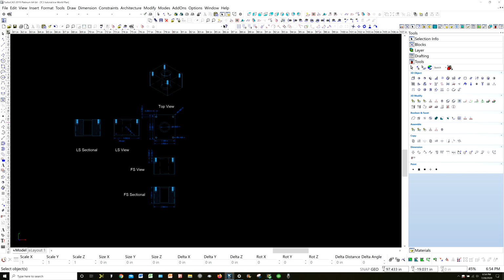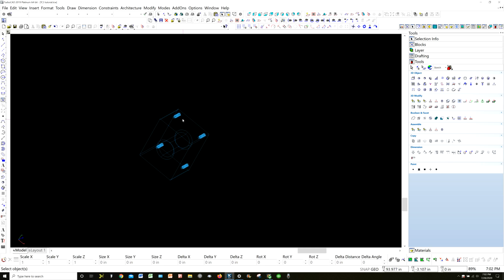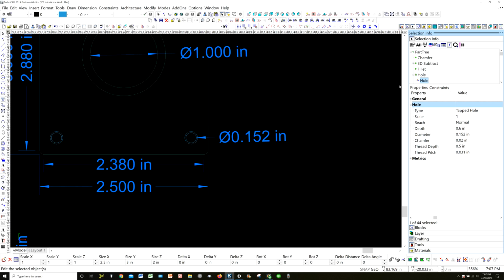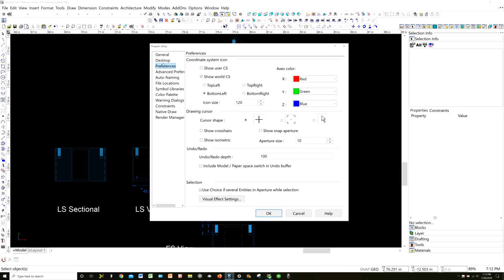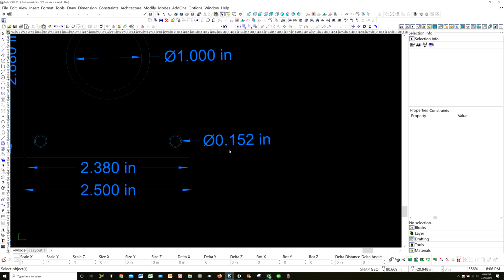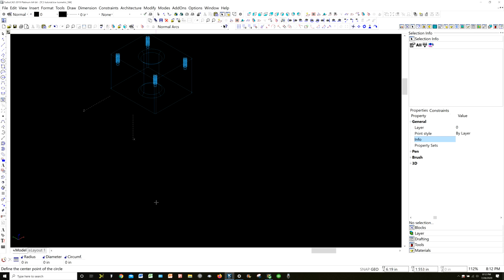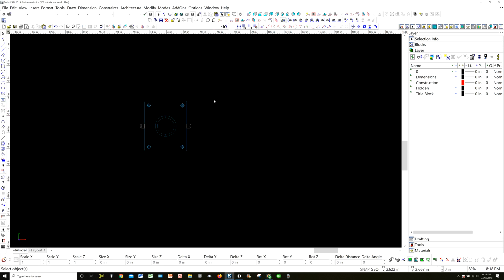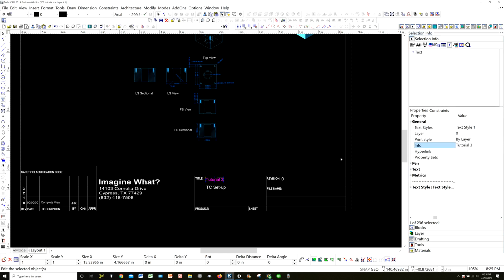3D CAD in TurboCAD 2019 Pro Platinum (Tutorial3)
More 3D tools [Work planes & facets]